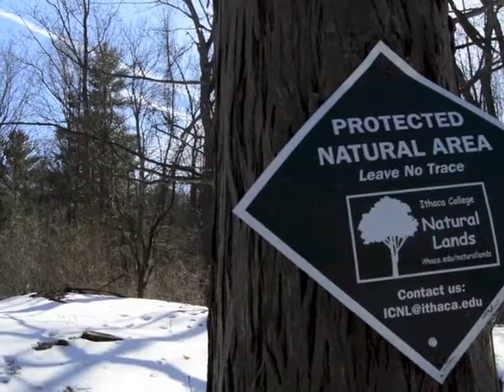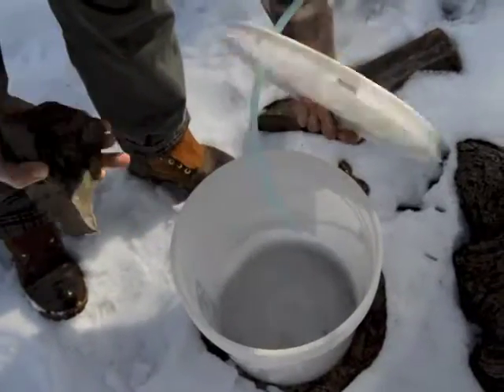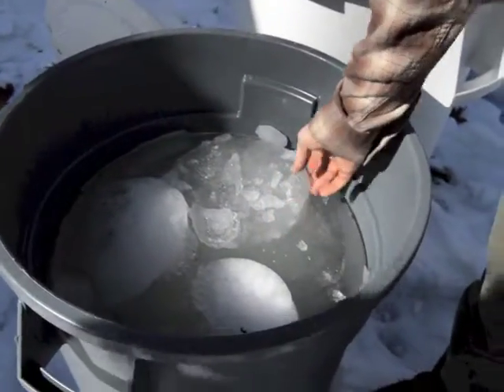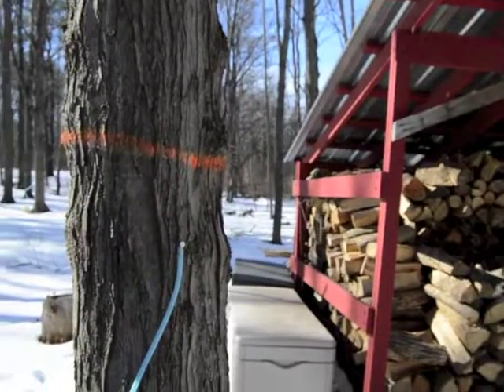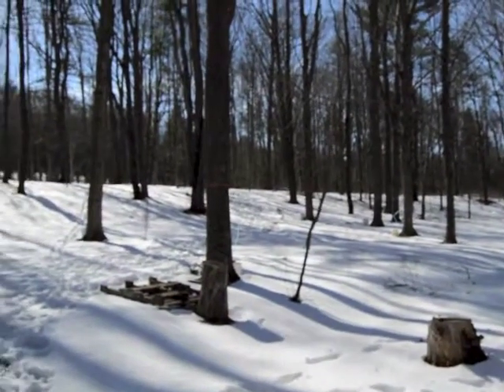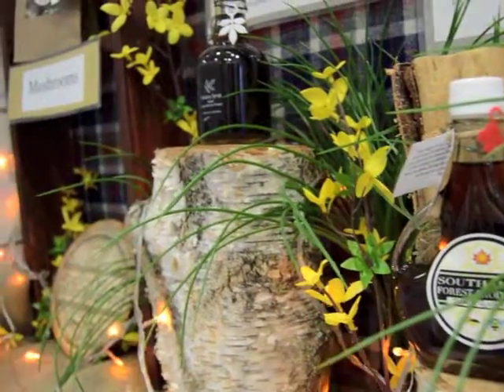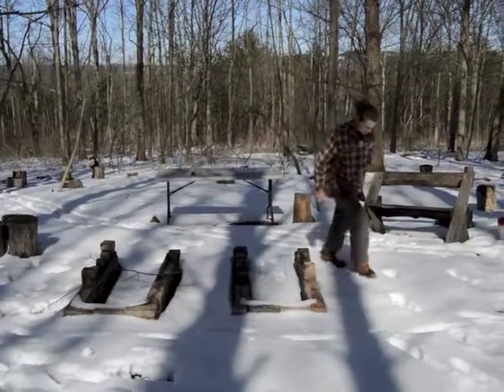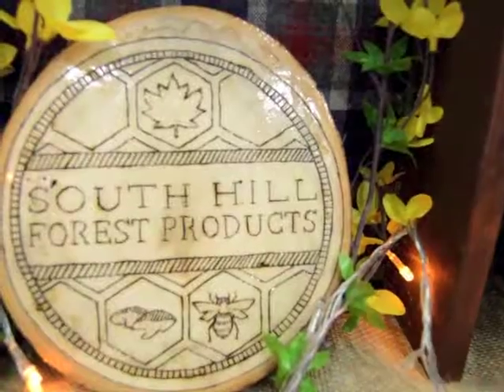The Sugar Bush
A behind the scenes look at how South Hill Forest Products makes their maple syrup.